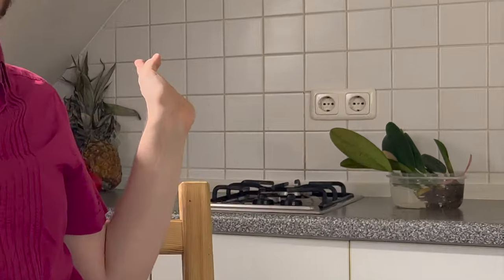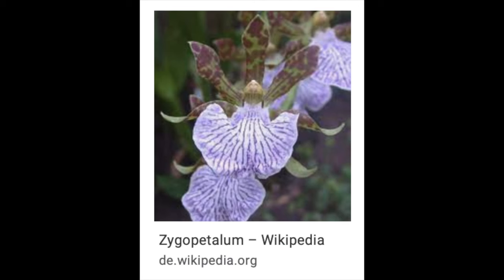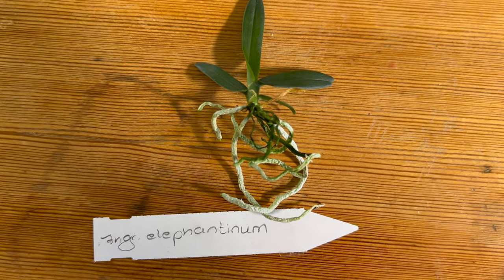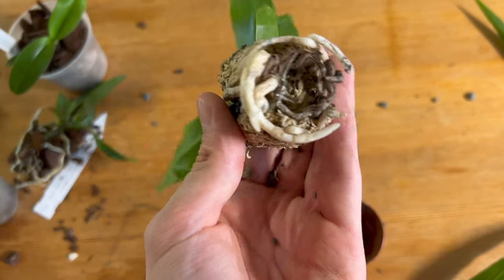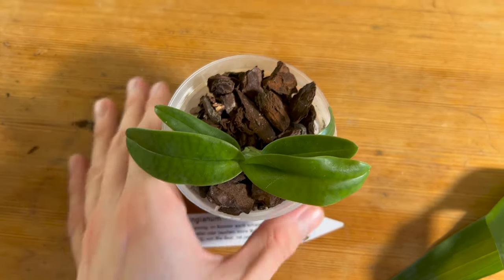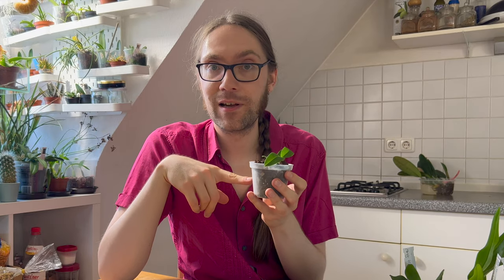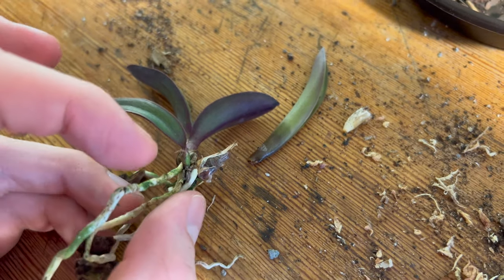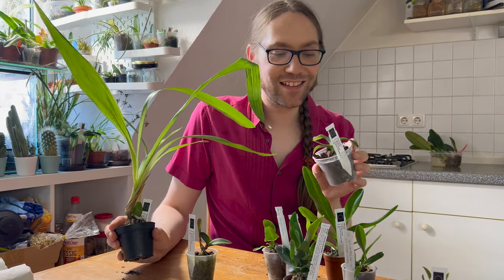Another Plant Haul from Schwerter Orchideen | Zygopetalum | Angraecum | Paphiopedilum | Cattleya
Hello!
Today I am sharing my haul from Schwerter Orchideen that I alluded to earlier This video was filmed at the end of June. Sorry for the inconsistent chronology.
The Angraecums were inspired by @KarinsOrchids and the Zygopetalum was inspired by @JuliesOrchids mentioned some of the fragrant Paphiopedilums to me.

00:00 - 00:53 – intro
00:53 - 02:20 – Zygopetalum mackayi (€4)
02:20 - 03:17 – rant about Angraecoids (mainly the genus Angraecum itself)
03:17 - 04:44 – Angraecum sesquipedale (€7.95)
04:44 - 04:55 – tiny pots (20x each 5.5 and 6 cm for €2 and €3 respectively)
04:55 - 06:26 – Angraecum elephantinum (€9.95) + quick rant about young plants
06:26 - 08:03 – Angraecum erburneum xerophyllum (€9.95) + some comments on Angraecum leonis
08:03 - 08:58 – Angraecum longicalcar (€9.95) – the one I keep misnaming
08:58 - 11:31 – Paphiopedilum hangianum (€29.95) – so expensive and super tiny... And a quick list of fragrant Paphiopedilums
11:31 - 13:38 – Cattleya gaskelliana coerulea (€9.95)
13:38 - 14:22 – Cattleya warneri tipo (€9.95)
14:22 - 15:40 – Cattleya mooreana (€9.95)
15:40 - 18:11 – Laelia angerei (€9.95) + quick update from the repot
18:11 - 18:58 – outro
18:58 - 19:59 - bloopers

Music
Arpy - Dan Henig from YouTube library